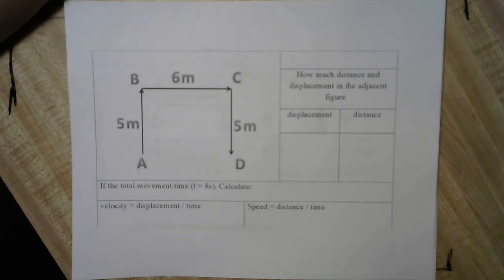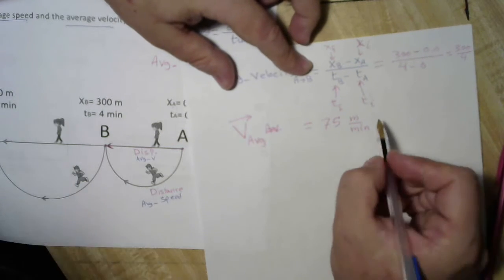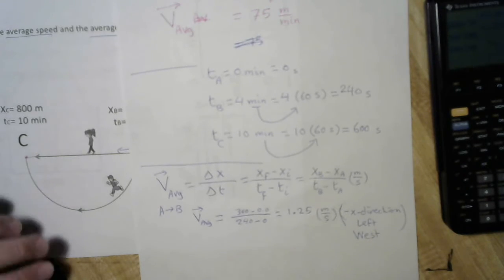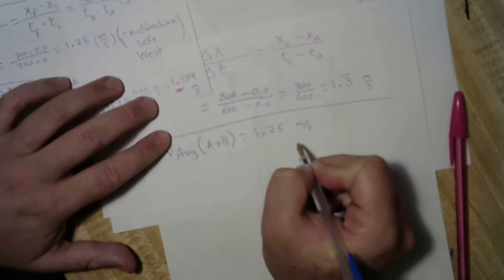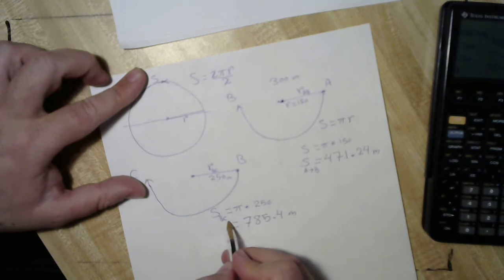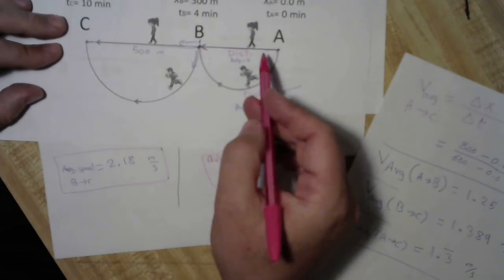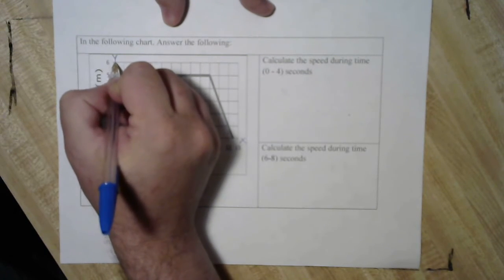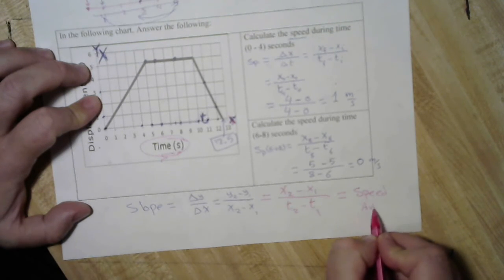CH02_02_Avg. Speed & Avg. Velocity